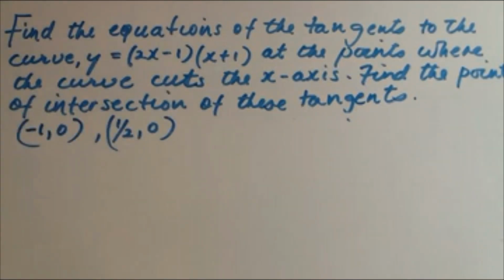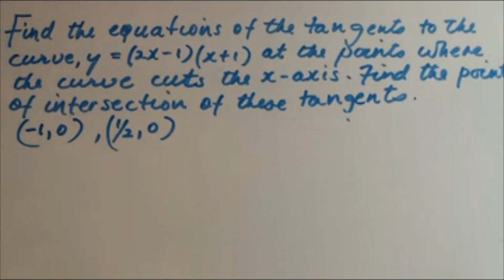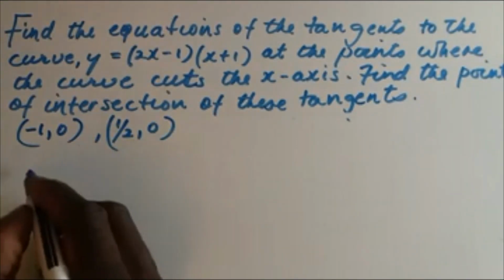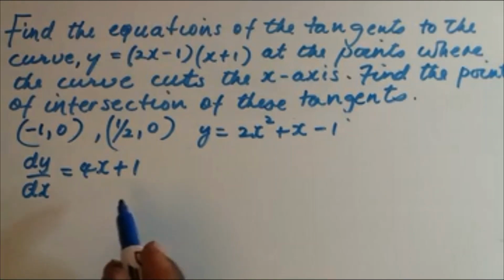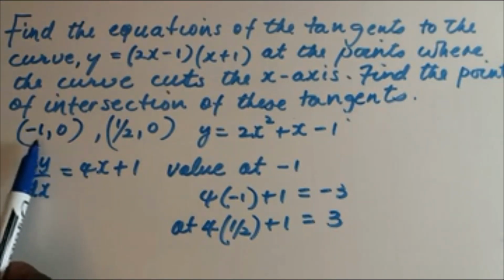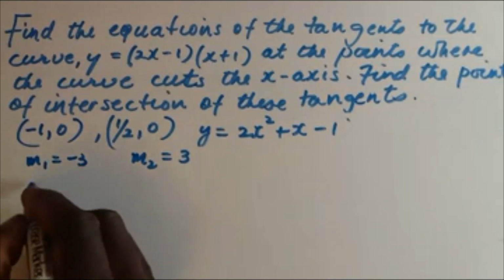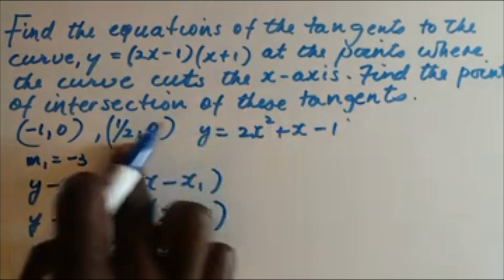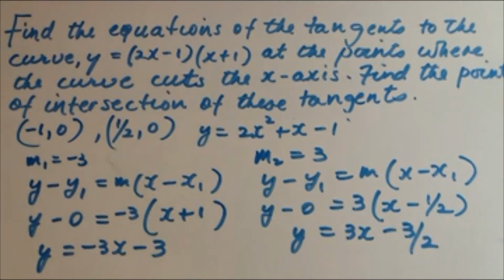Finding the gradient of the curve and the equations of the two tangents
This video uses differentiation and coordinate geometry to find the gradient and equations of the two tangents in part 2 of the posed question